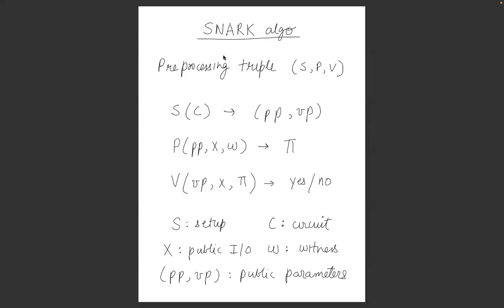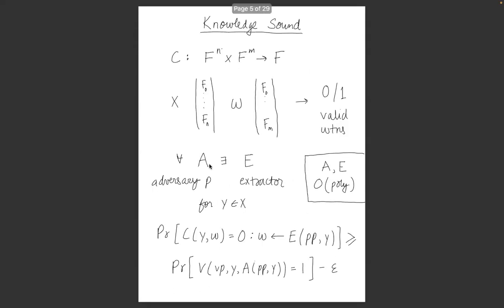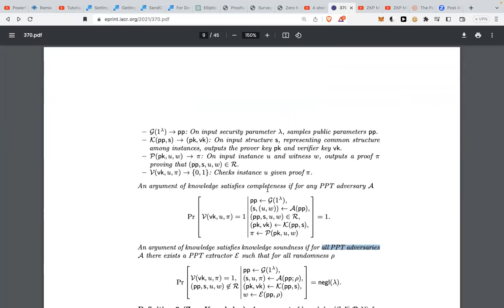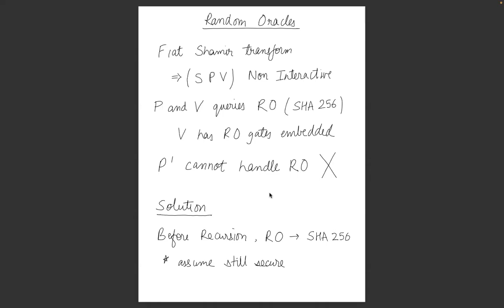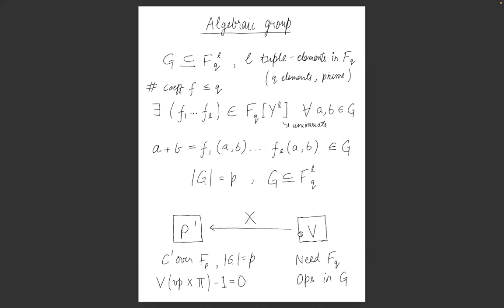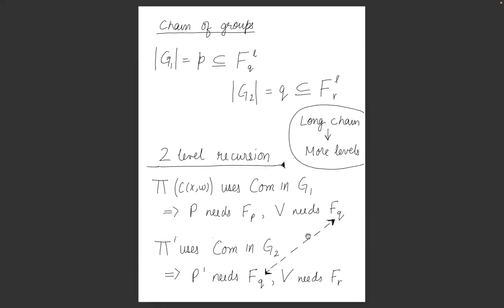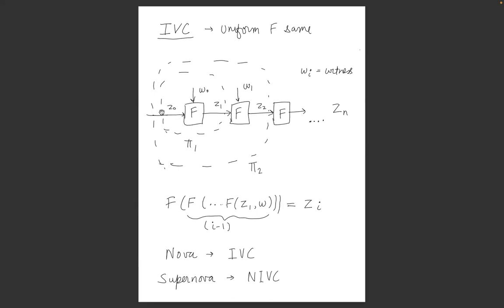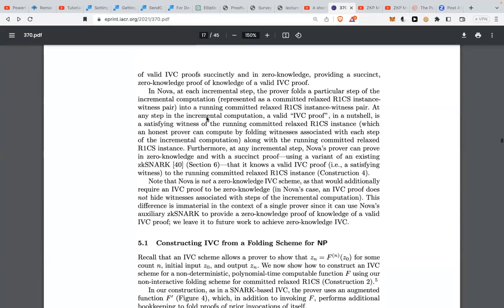Nova p1: Recursive Snarks and IVC [EN]